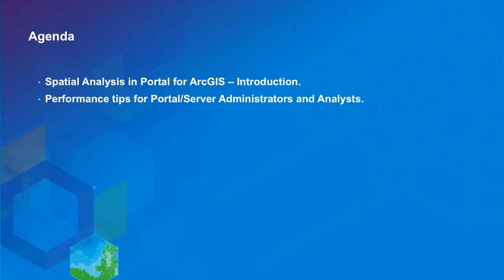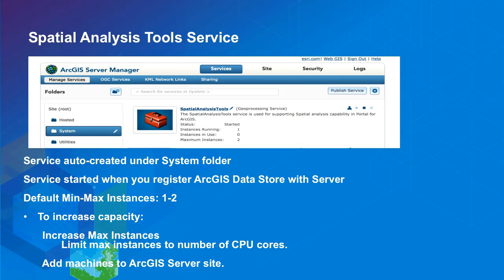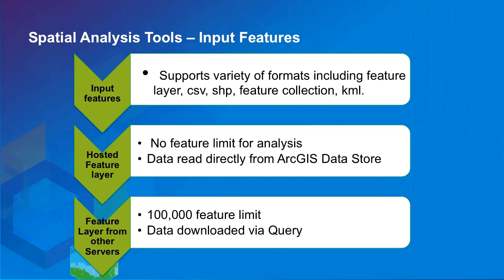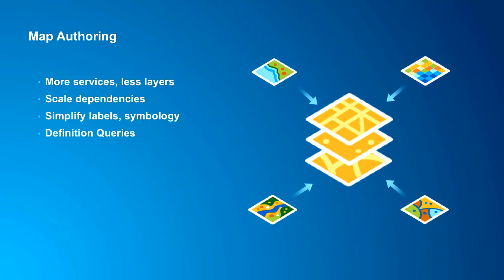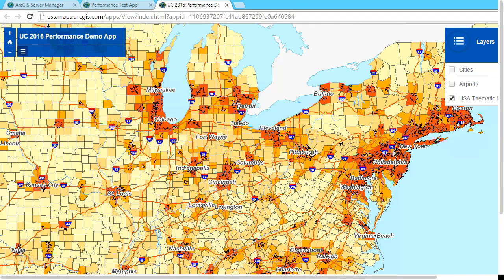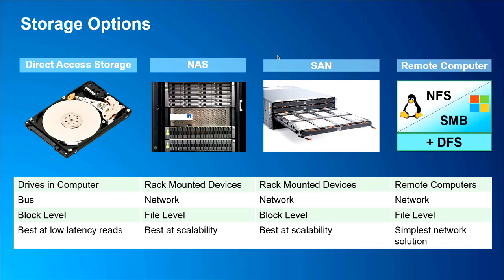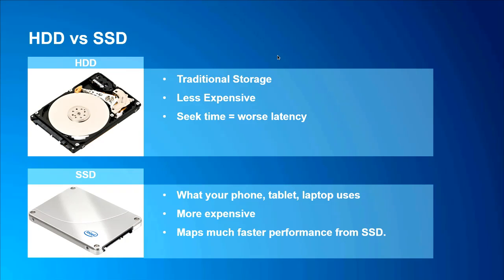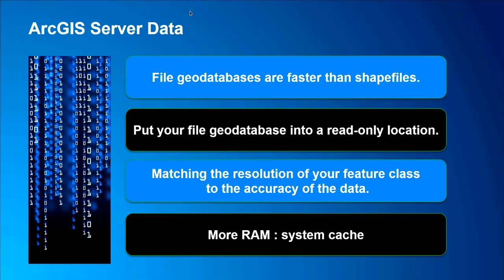Web GIS: Server and Online: ArcGIS Server Performance and Scalability: Optimizing GIS Services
This session will show you ways to get better performance out of your Web GIS: your ArcGIS Server, Portal, and Data Store.  Three experts will provide practical advice for getting better performance.   Each year we have different presenters and different content, so even if you have attended in past years, you'll find something new at this year's session.